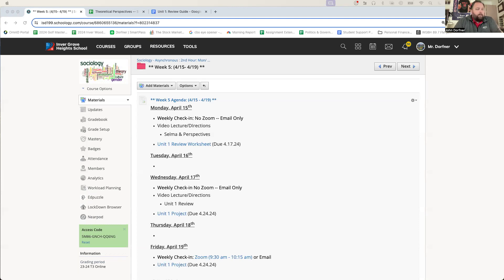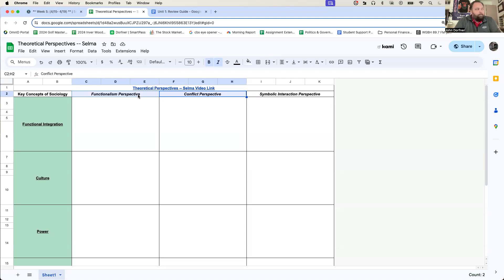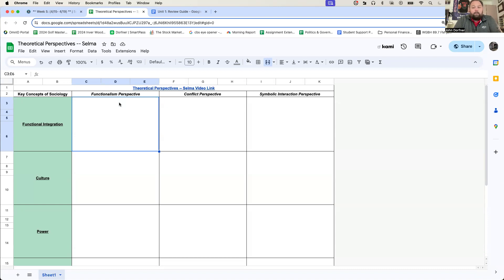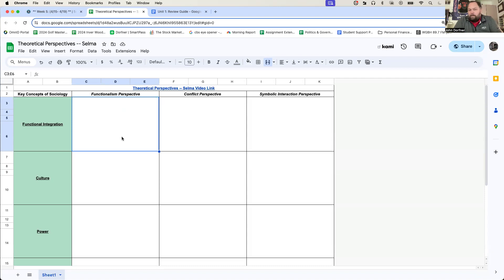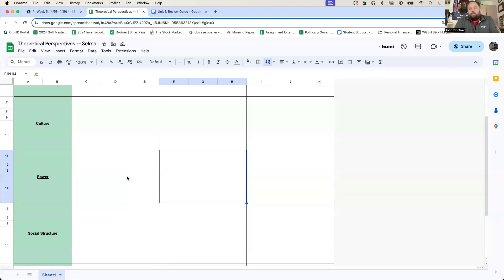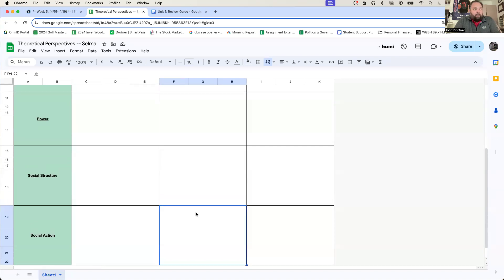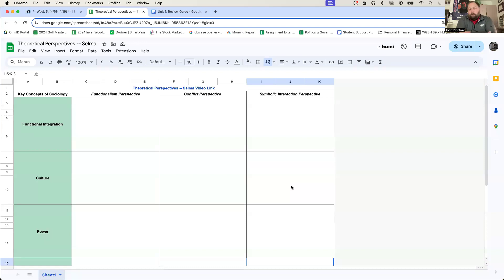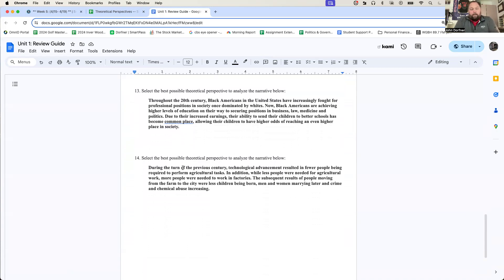Sociology Video Lecture:Directions 4.15.24